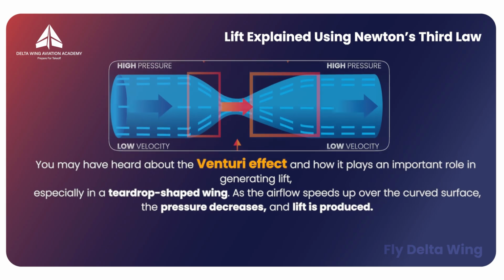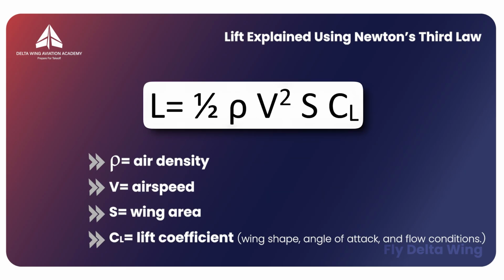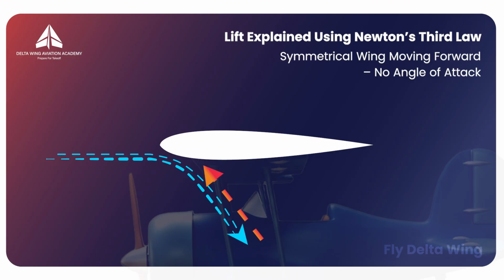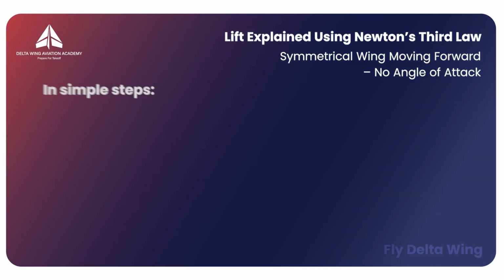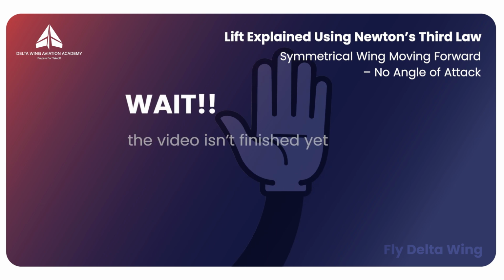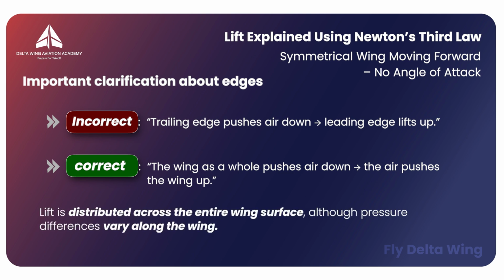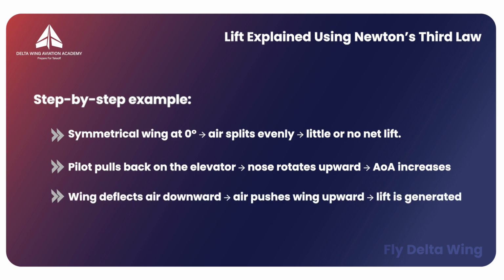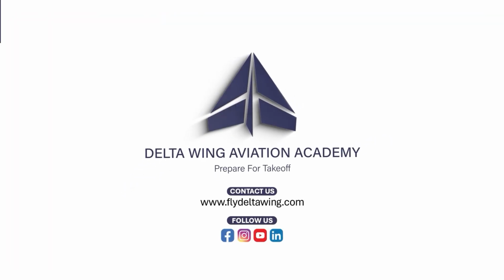✈️ How Lift Works: Newton’s Third Law Explained for Pilots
Understanding lift is critical for FAA Knowledge Tests, oral exams, and checkrides. In this video, we break down Newton’s Third Law of Motion and explain how it applies to aircraft lift—in a simple, practical way designed especially for student pilots.

This lesson from Delta Wing Aviation Academy uses clear explanations and real-world flying relevance to help you:

Answer examiner questions with confidence

Strengthen your aviation theory foundation

Apply aerodynamic concepts to real flight scenarios

Fly safer and more efficiently

✈️ Topics Covered
• FAA Knowledge Tests
• Oral Examinations
• Checkride Preparation
• Safe and Efficient Aircraft Handling
• Lift Theory Using Newton’s 3rd Law

• Student Pilots
• Private Pilot License (PPL) Aspirants
• Commercial Pilot License (CPL) Aspirants
• FAA Ground School Students
• Pilots Preparing for Checkrides & Oral Exams

📣 Follow Us for Aviation Updates & Free Learning
• YouTube: Delta Wing Aviation Academy – free pilot tutorials & tips